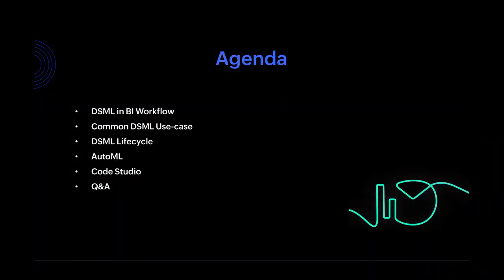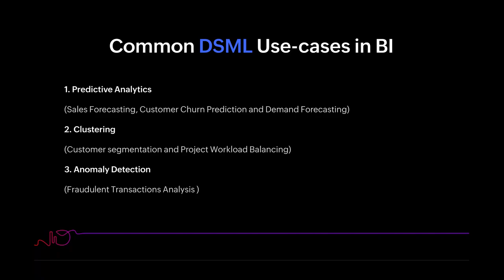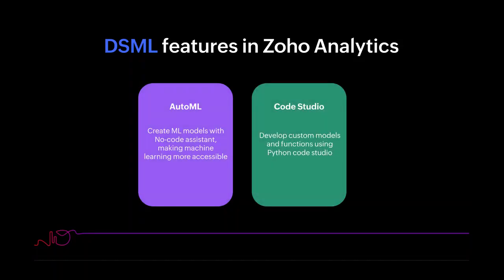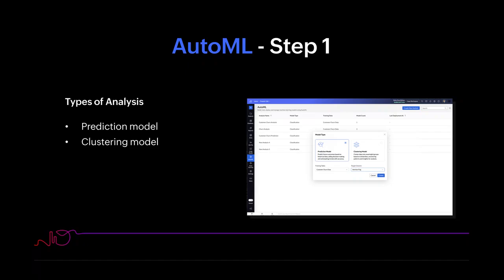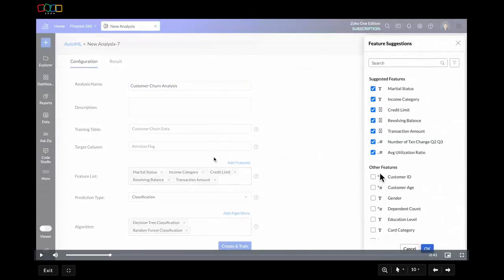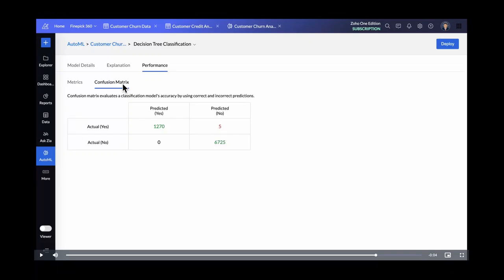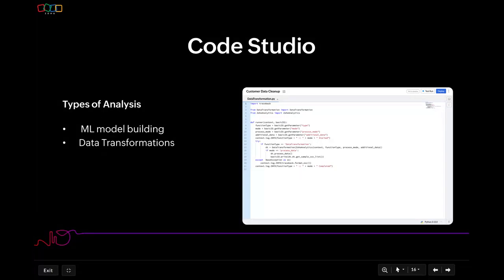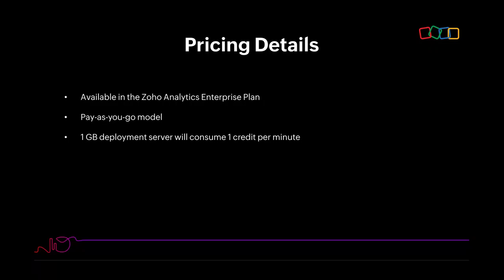Zoho Analytics - Data Science & Machine Learning